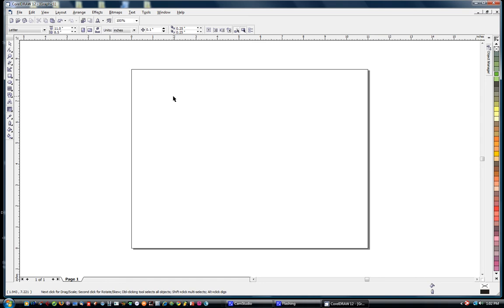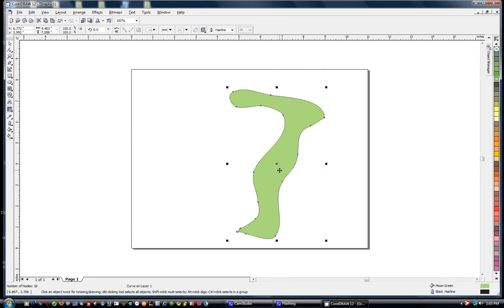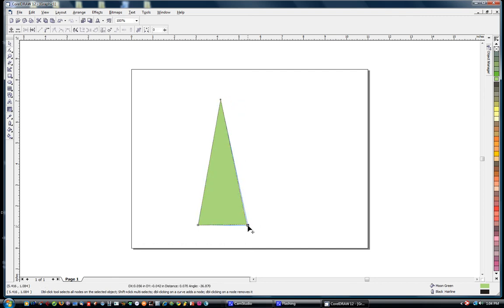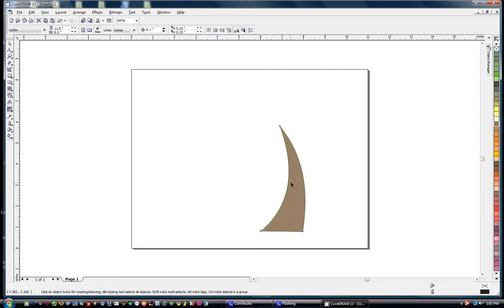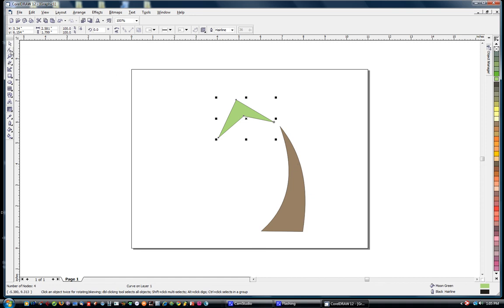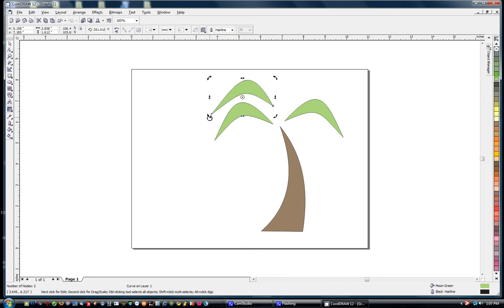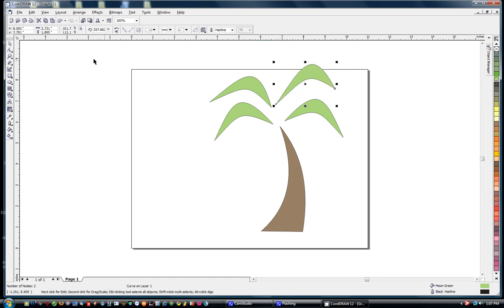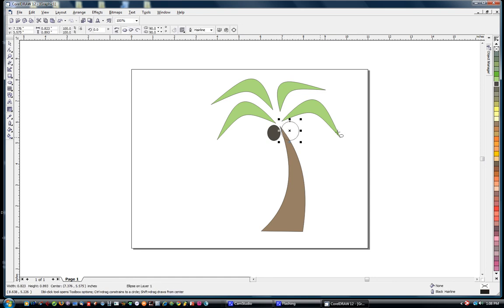CorelDraw - How to draw a basic palm tree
CorelDraw tips and techniques